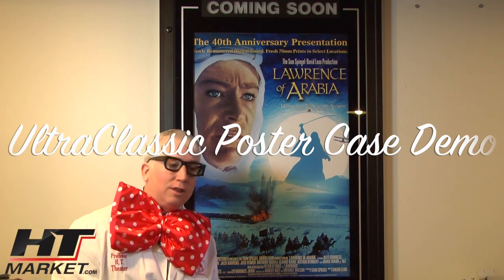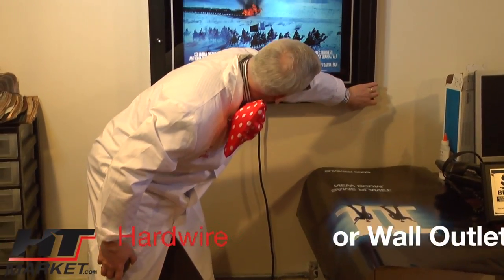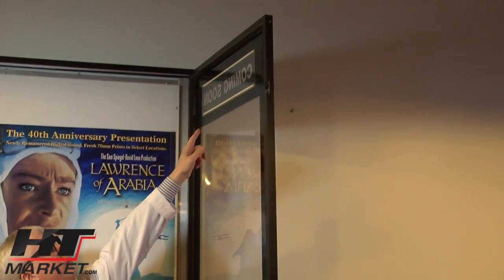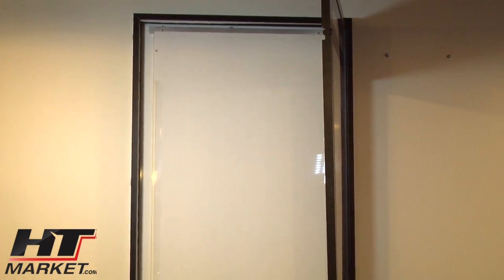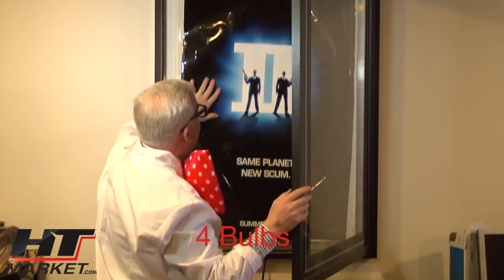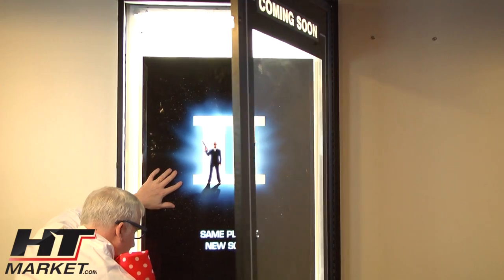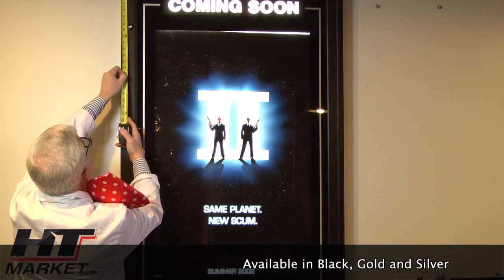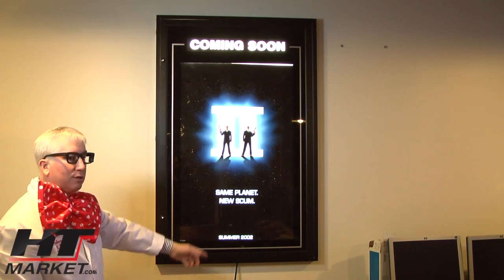Movie Poster Case with Back Lights Ultra Classic with Door Illuminated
Great addition to any theater. You can get the Ultra Classic in two depth slimline or regular depth.  You can choose your border and frame color.  This is a great looking poster case. Our resident Professor HT Theater shows it off.